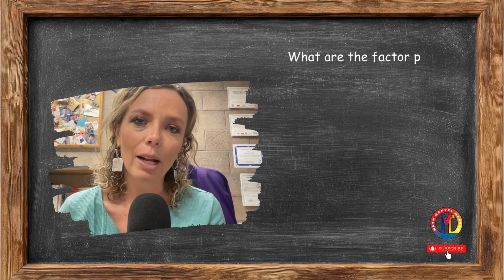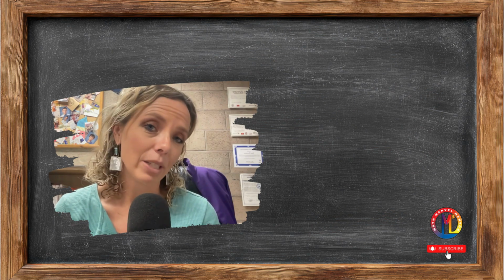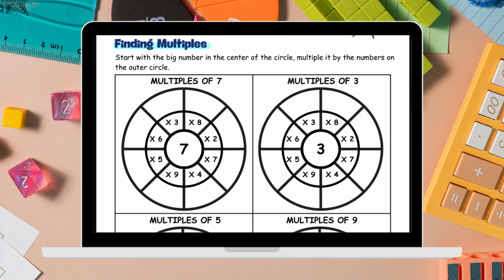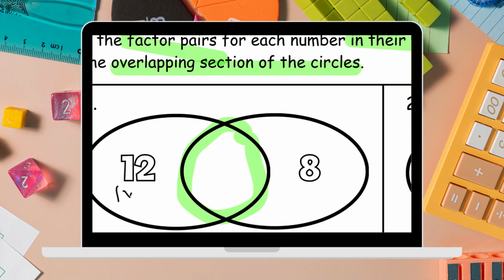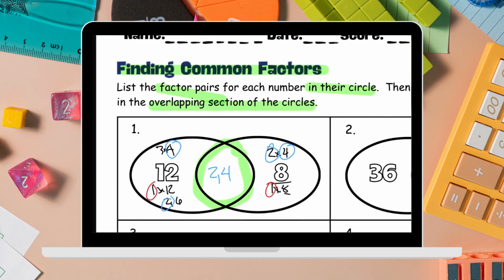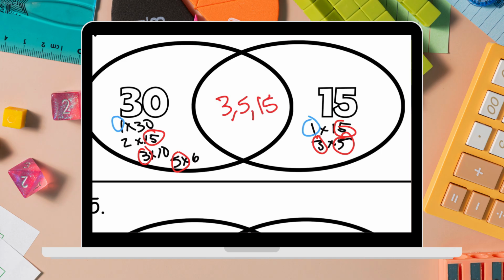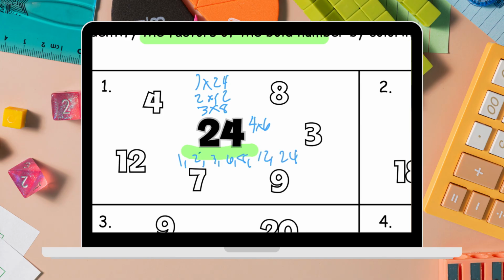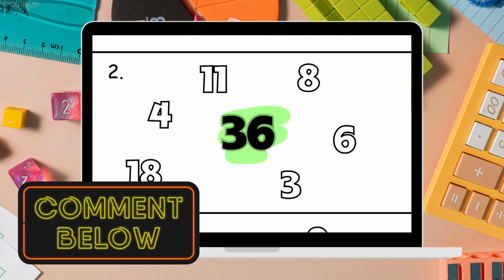Factors and Multiples Explained in 8 Minutes | 4th Grade Math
Get your own copy of The Summer Before 5th Grade Math Workbook:

Factors and multiples are the foundation of 4th grade math — and once you understand them, everything gets easier!
In this lesson, you’ll learn everything you need to know about factors and multiples in under 10 minutes, including definitions, examples, and practice problems.
This video is aligned with 4th grade math standards and will help you:
Understand what factors and multiples are
List multiples of a number
Find common factors between two numbers
Identify correct factors from a list
We’ll go step by step through multiple examples so you can build confidence and understanding.
According to 4th grade math standards, students should be able to find factor pairs, recognize multiples, and understand the relationship between them — and that’s exactly what we practice in this video.
At the end, try the bonus question and see if you can identify all the factors of 35!
Pause the video and try it before checking your answer.
⏱ Timestamps (8:41 Structure)
0:00 – Introduction: What Are Factors and Multiples?
0:50 – Key Definitions (Factors vs Multiples)
2:25 – Example #1: Listing Multiples of 7
3:14 – Example #2: Finding Common Factors
4:44–  Example #3: Finding Common Factors (New Numbers)
5:59 – Example #4: Identify the Correct Factors from a List
7:37 – Bonus Question: Factors of 35
7:44 – Final Thoughts & Wrap Up